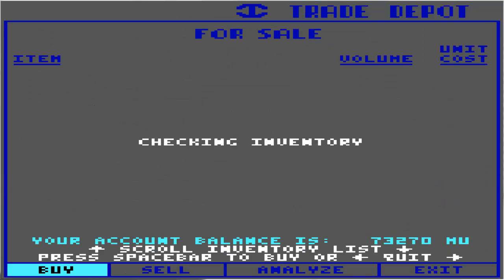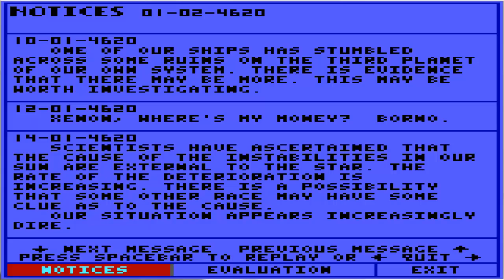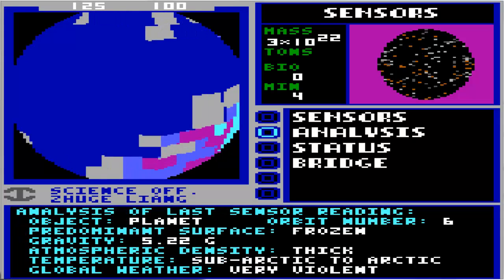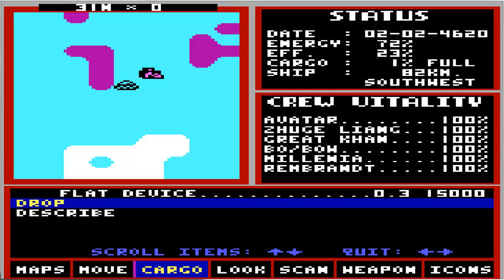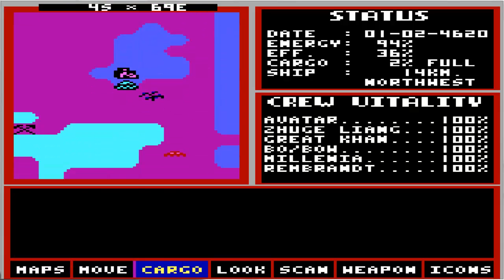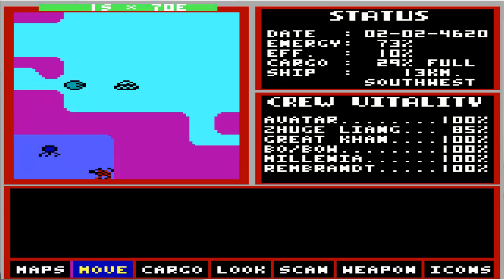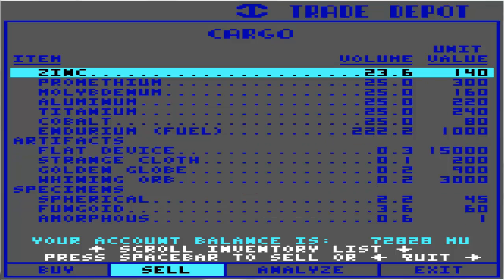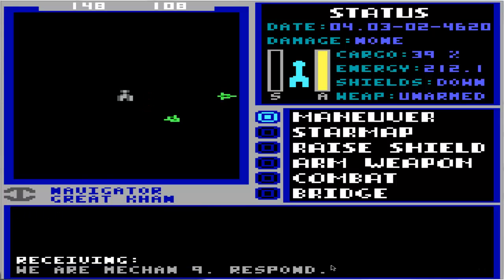Let's Play Starflight 03: Let's skip hours of tedious mining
In an effort to make this LP easier to watch, I have omitted hours of off-screen mining to afford some level 5 engines and armor. But there's plenty left to buy, and a whole galaxy to explore...